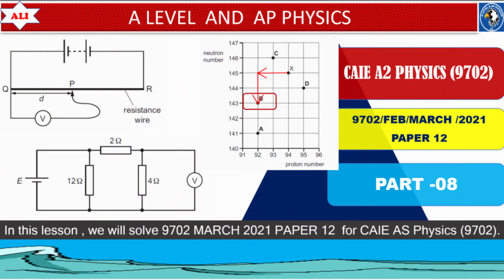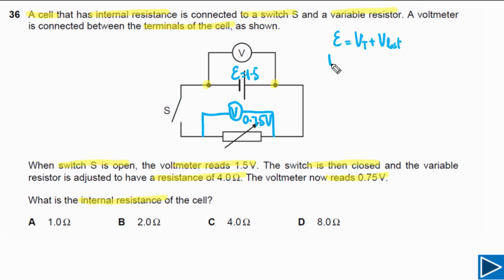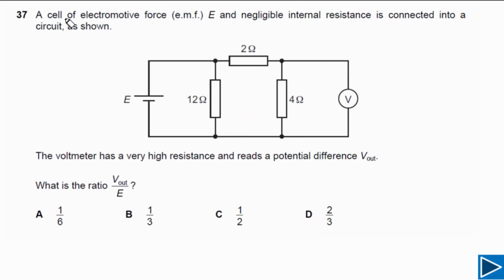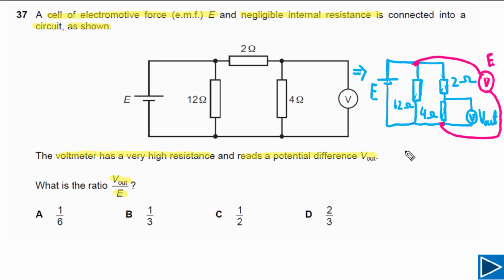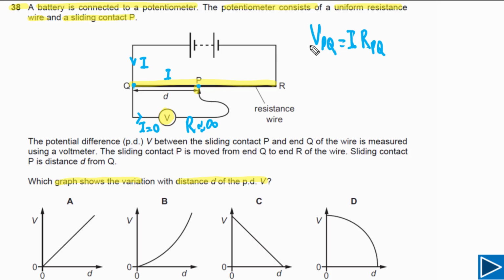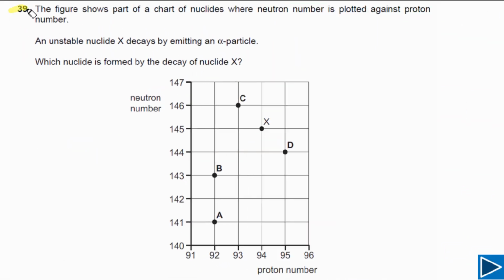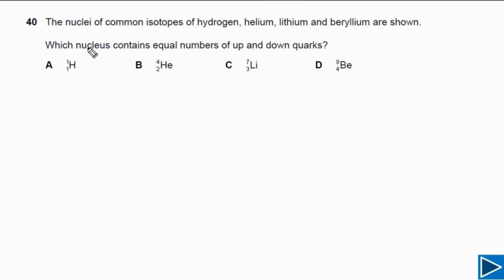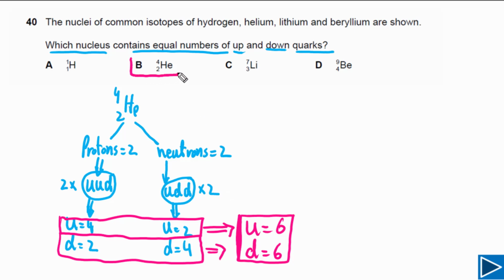CAIE AS Physics Paper 12 Solution -February March 2021 P12 -Electricity and Radioactivity(08 of 08)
CAIE AS Physics Past Paper 12 Solution -March 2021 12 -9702 FM2021 12 -Electricity Part 08
Please check the following links for whole paper solution